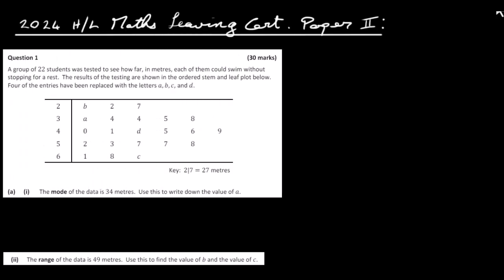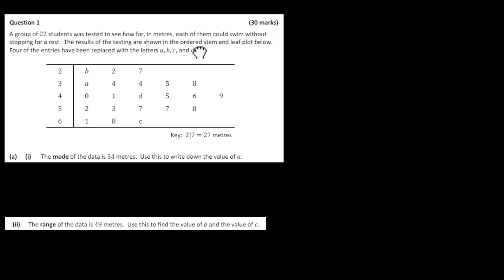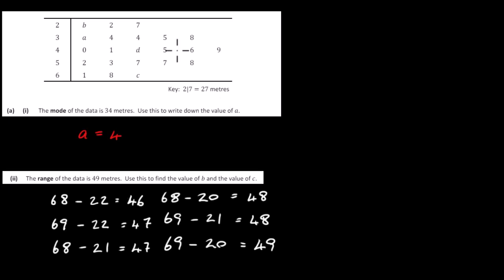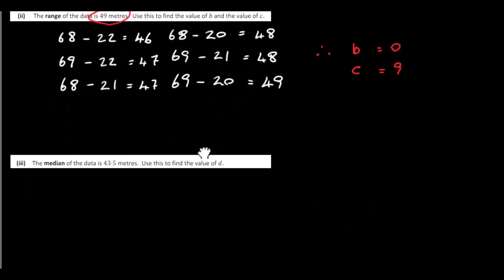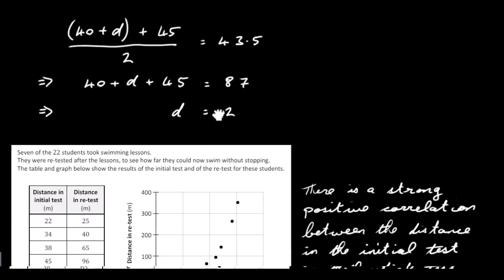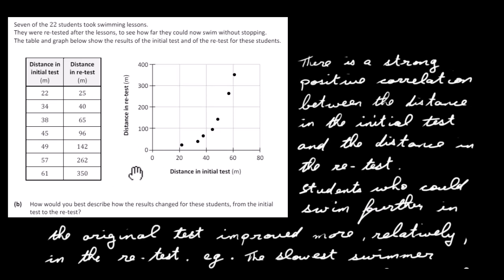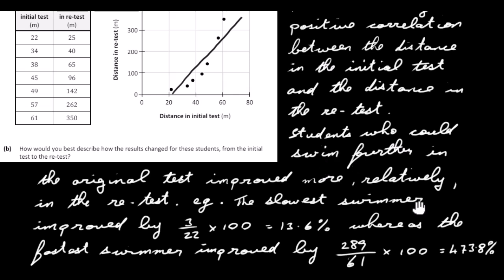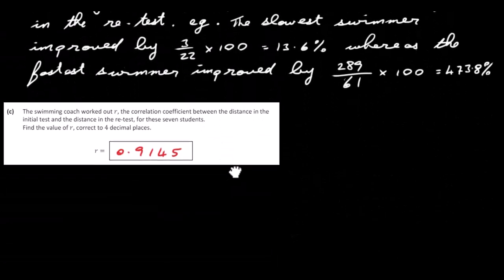2024 HL Maths Paper 2 LC Q 1